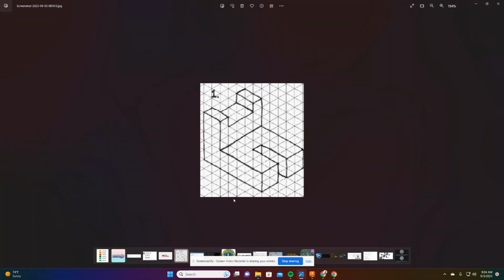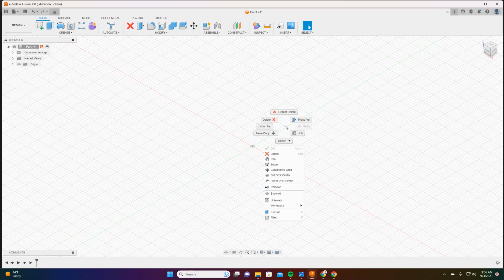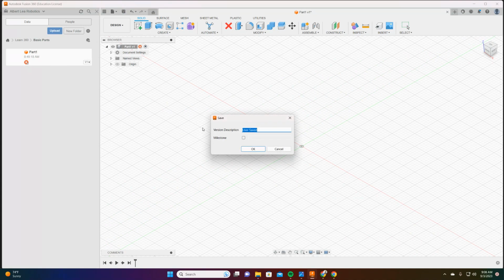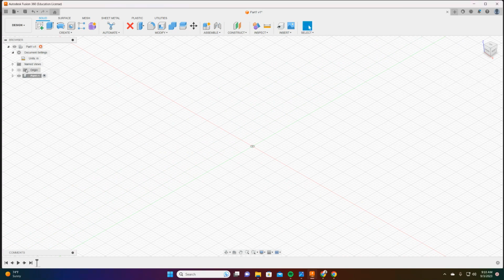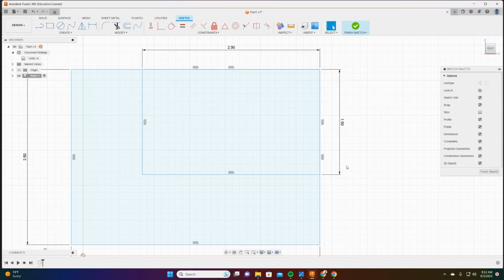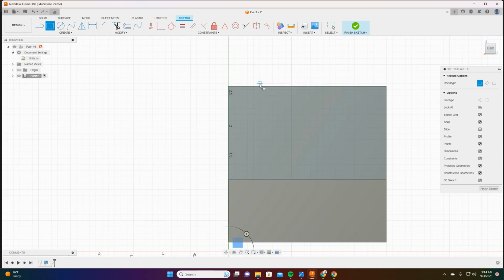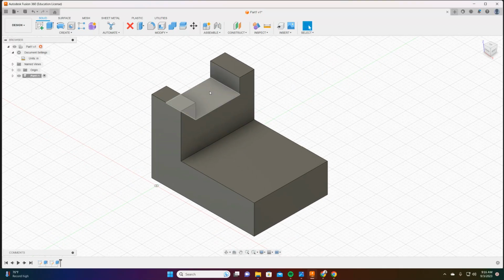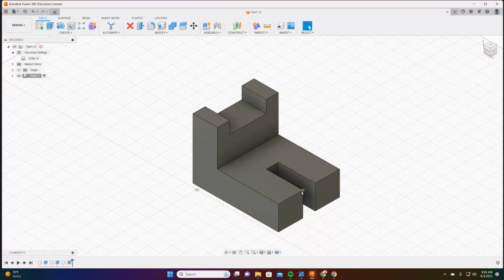Fusion Part 1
Basic Part 1 Fusion 360